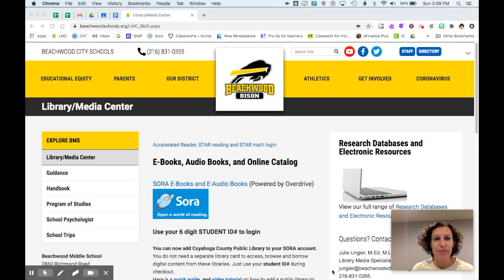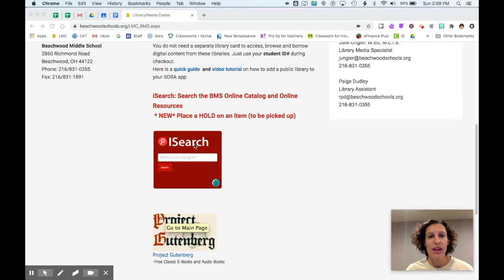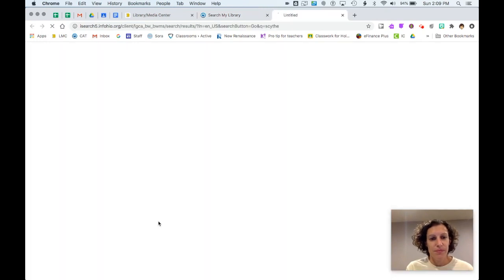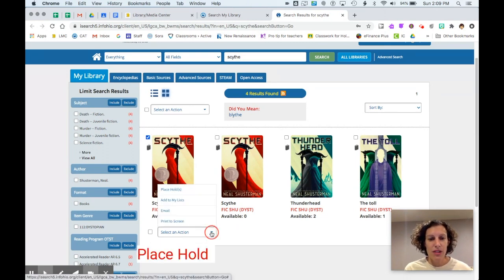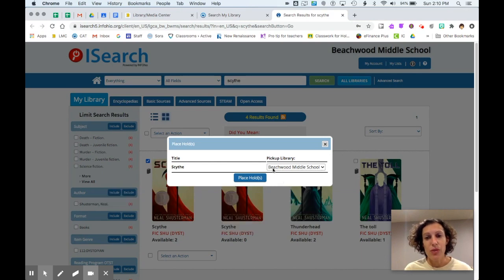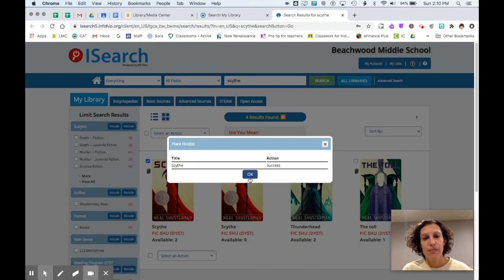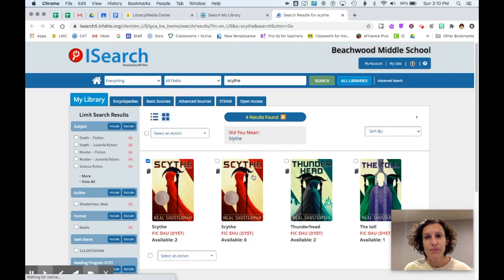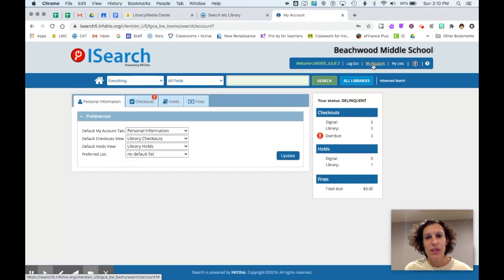BMS Video Update, October 15, 2020